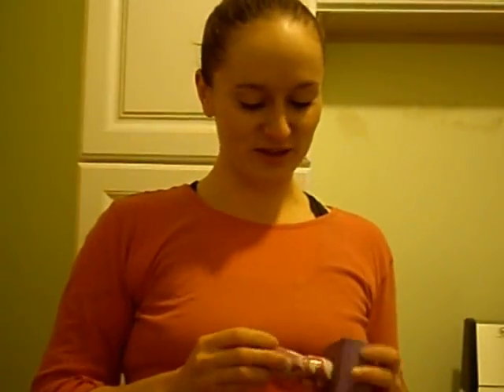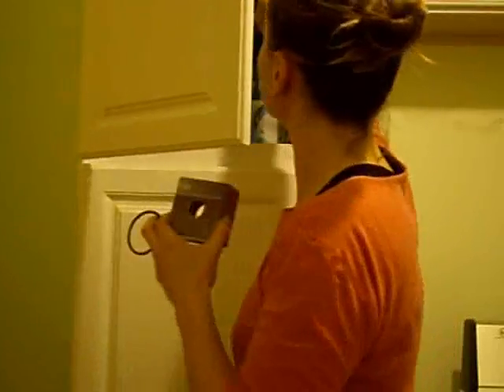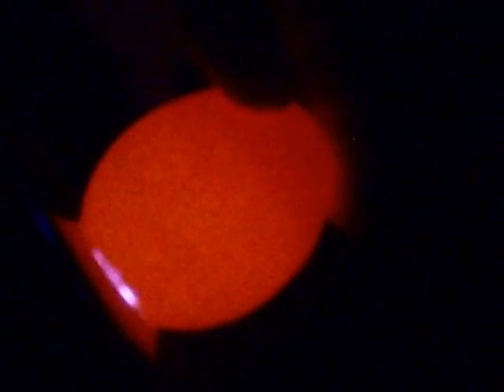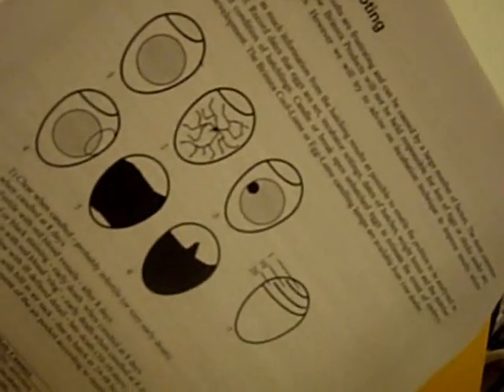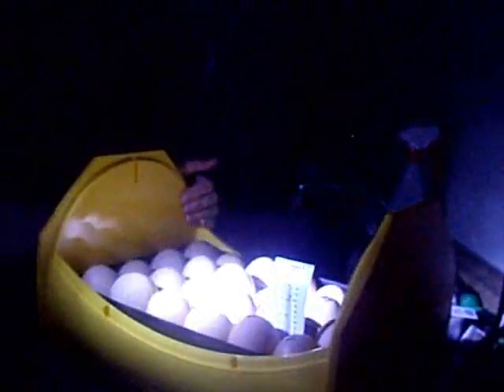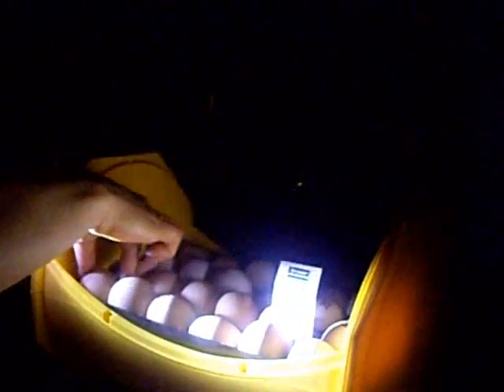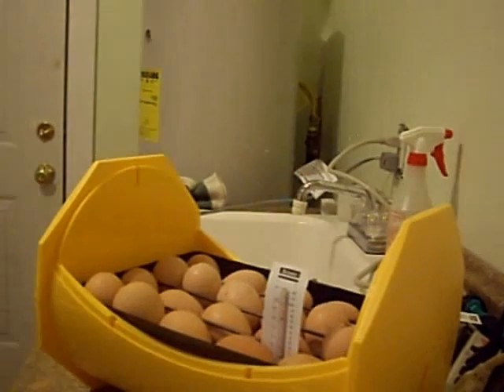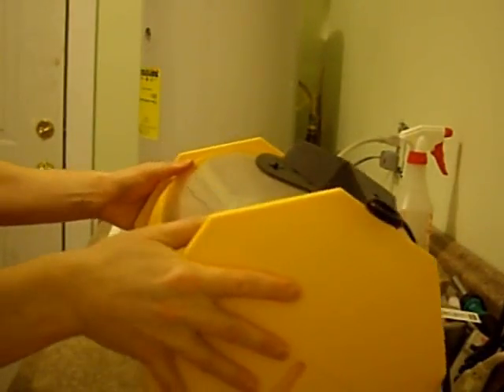Candling Eggs - Day 7 - Brinsea Octagon 20 ECO egg incubator - Plus bad eggs Inspection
Its day 7 and I am candling my eggs. We have 24 eggs and 21 were fertile and viable. You can also see my homemade candling tool which is made from a cheap LED flashlight and a foam block from my kids block set. I know this video is kind of long but there are some good shots of embryo movement in there.